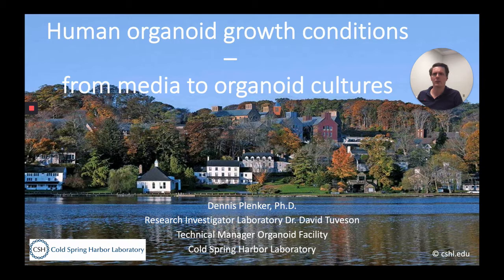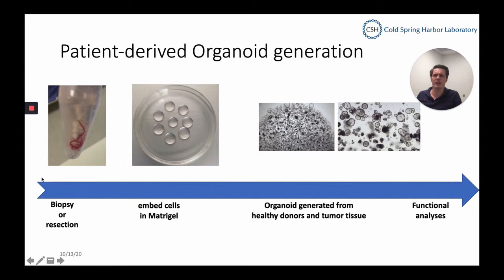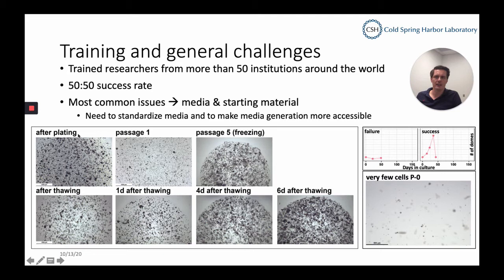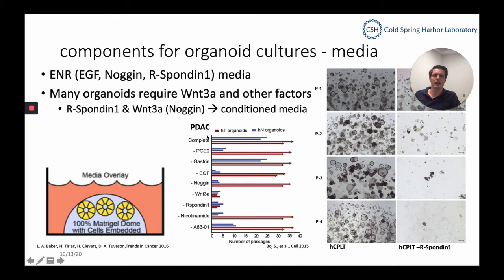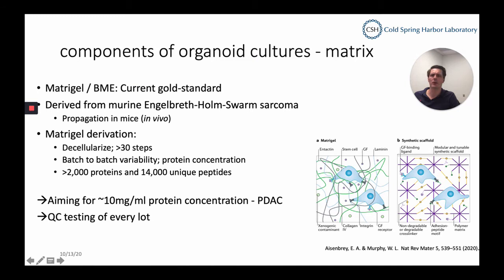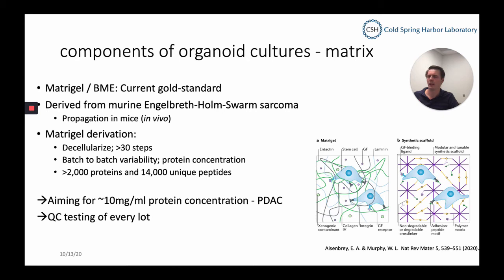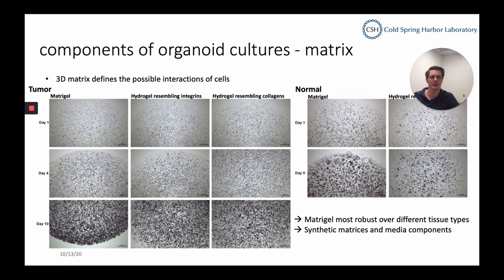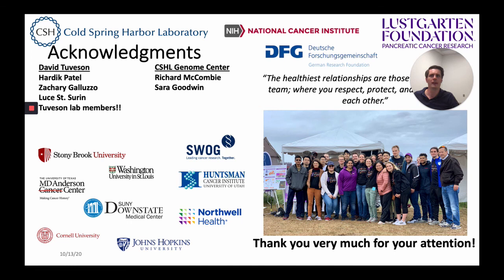Human organoid growth conditions – from media to organoid cultures | Dr. Dennis Plenker | CSHL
This video is part of the webinar "What’s needed to realize the potential of organoids?". CytoSMART and Qkine have partnered with organoid pioneers from both academia and industry to facilitate an open and collaborative discussion about the key challenges facing pharma and biotech companies as they approach this pivotal stage of their organoid R&D programs.

Speaker: Dennis Plenker, Ph.D., Research Investigator Laboratory of Dr. David Tuveson, Technical Manager Organoid Facility.

Presentation: "Human organoid growth conditions – from media to organoid cultures".

Dr. Dennis Plenker studied molecular biomedicine at the University of Bonn, Germany, and performed drug screens in primary glioblastoma cells for his diploma thesis. For his Ph.D. he transferred to the Department of Translational Genomics at the University of Cologne and characterized the first oncogenic gene fusion that involves a ligand (CD74-NRG1). Dennis did a postdoc in the Department of Molecular Pathology where he showed how to effectively treat RET-fusion positive tumors and how to treat tumors with rearrangements in the MET oncogene. Dennis moved to CSHL in 2017 and manages the human organoid platform in the Tuveson lab focusing on advancing organoid technology and understanding resistance in pancreatic cancer.